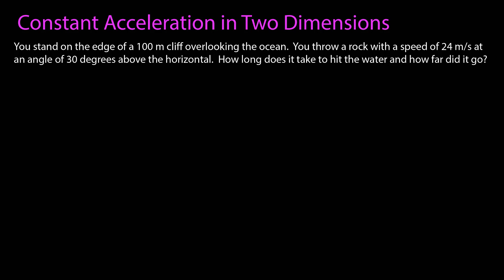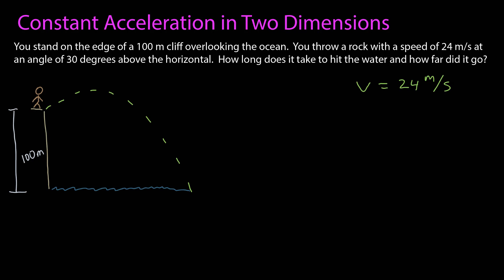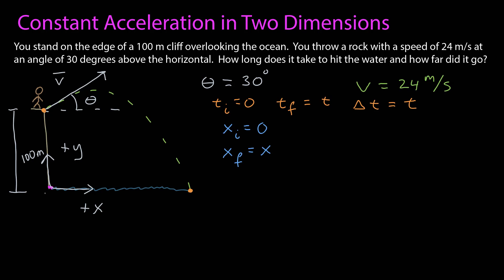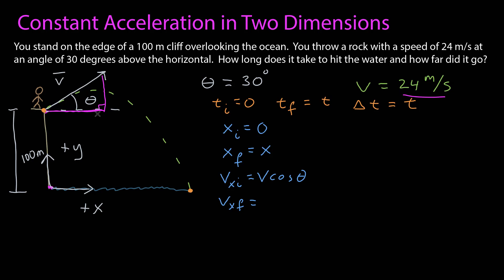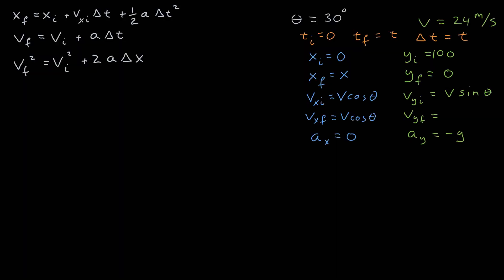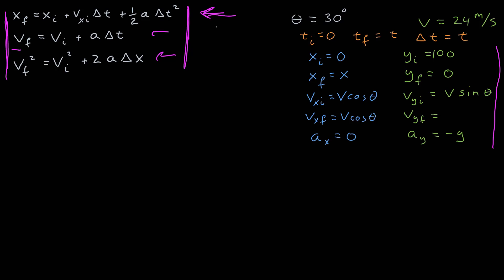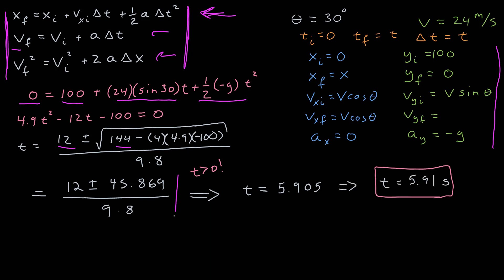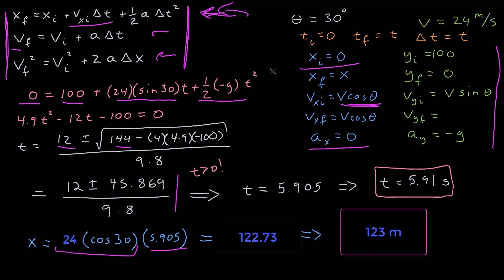Constant Acceleration in Two Dimensions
A look at a simple example for constant acceleration in two dimensions